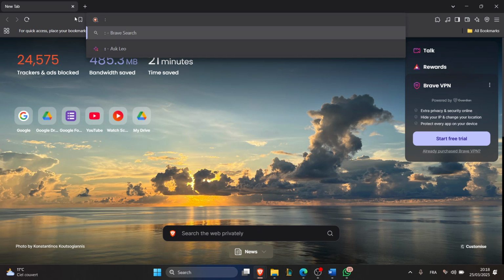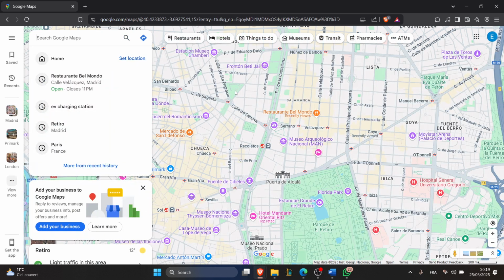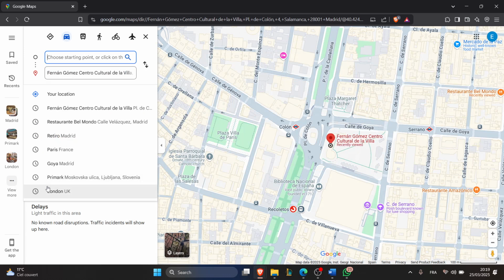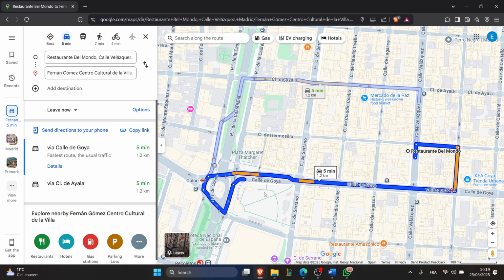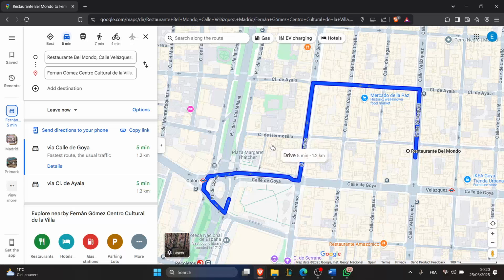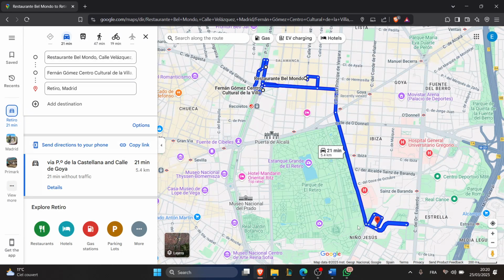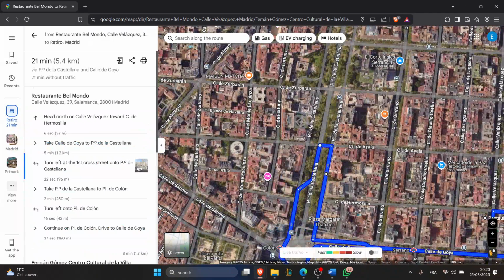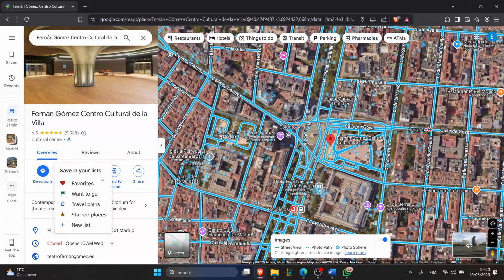How To Draw Route In Google Maps Tutorial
Today we talk about draw route in google maps,google maps,google maps tutorial,route on google map,google maps route planning